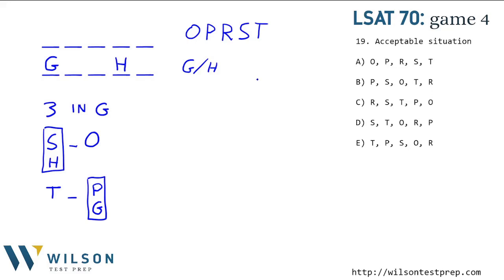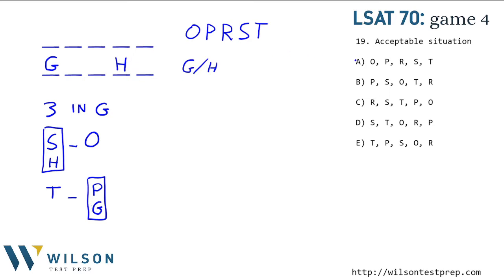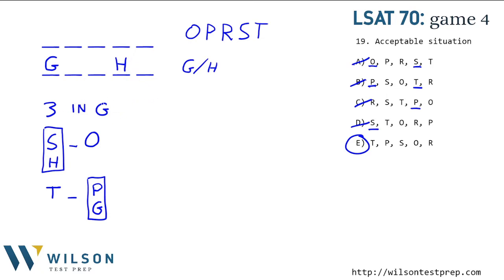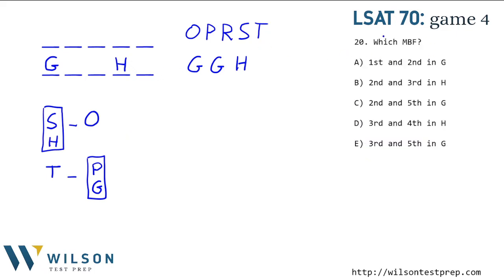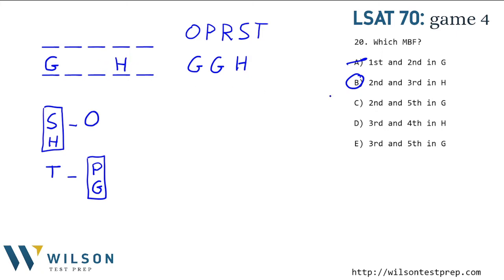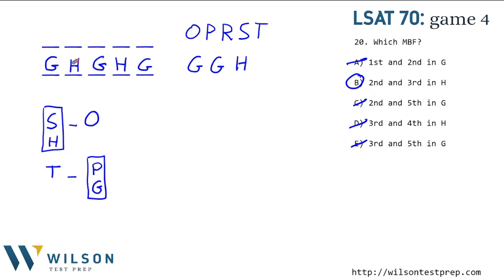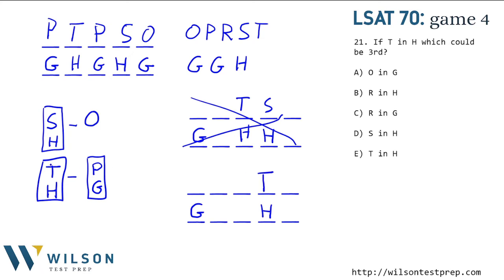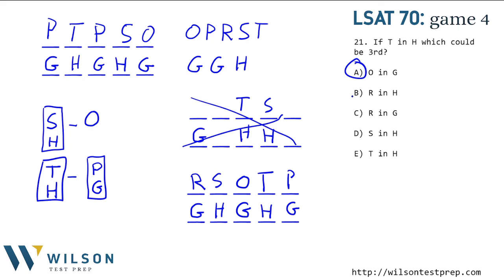LSAT PrepTest 70 Logic Game 4 (October 2013) Naturalist five lectures - oystercatchers, petrels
LSAT 70 LG game 4

0:00 #19 and setup
2:21 #20
3:47 #21
6:13 #22
7:51 #23